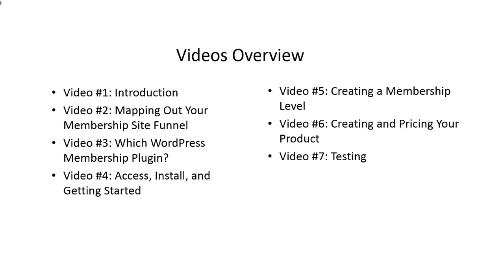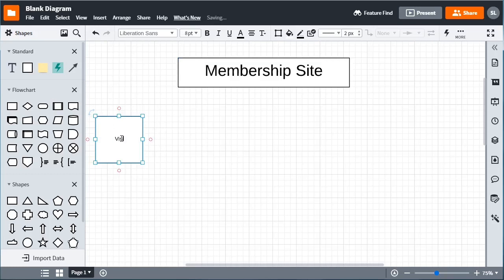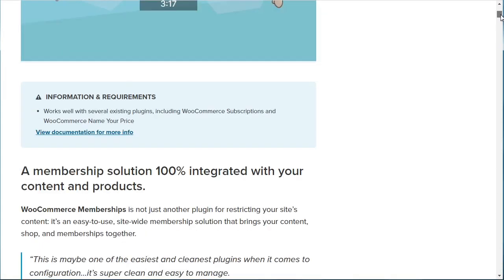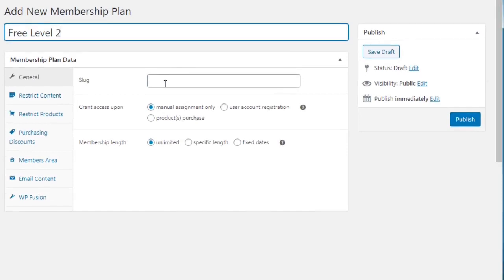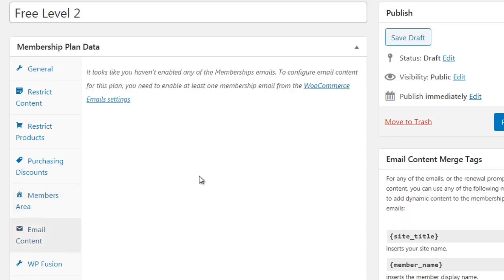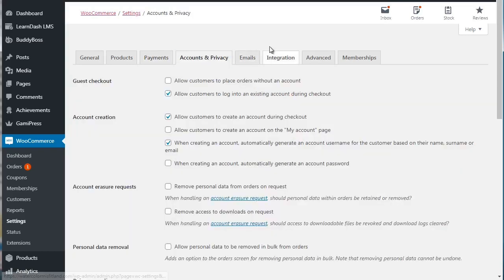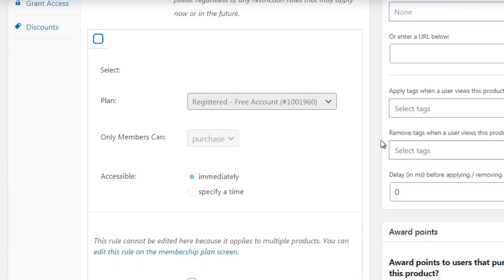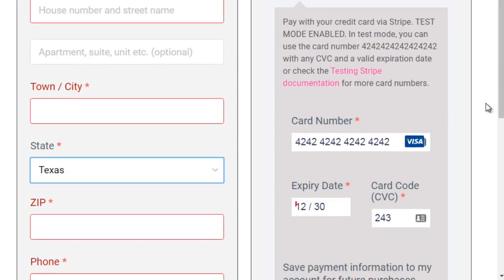WOO COMMERCE Setup | WOO Commerce Full Tutorials For Beginners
Woo Commerce is a powerful e-Commerce plugin that helps you sell anything online. In this full Woo Commerce tutorial, we will show you how to set up a Woo Commerce store from scratch.

We will cover topics such as:
• Installing WooCommerce
• Configuring WooCommerce settings
• Adding products and many more

If you want to automate your Social Media Platforms

My Equipments used in this video:-
1. My Camera
2. My Mic
3. My primary Smartphone
4. My secondary Smartphone
5. My Desktop
6. My Laptop